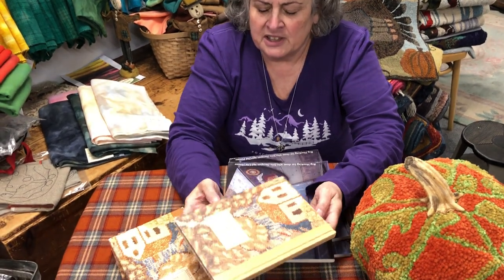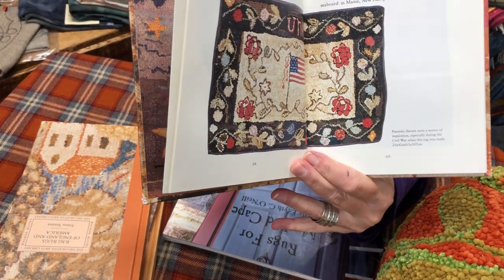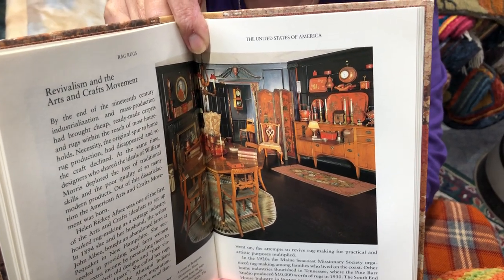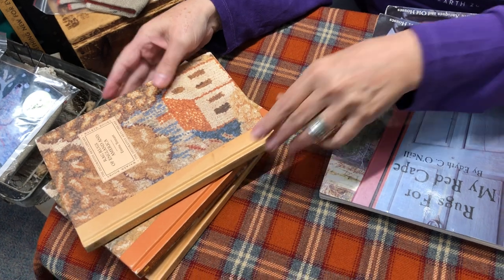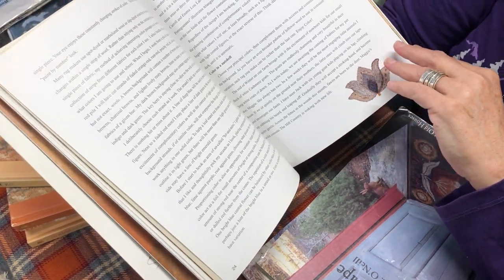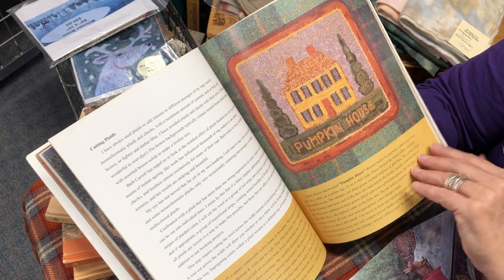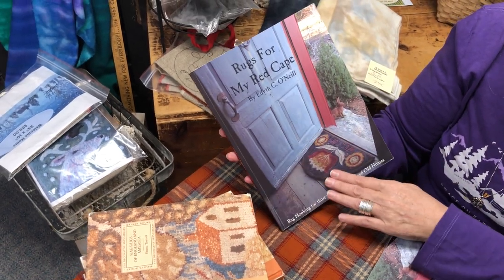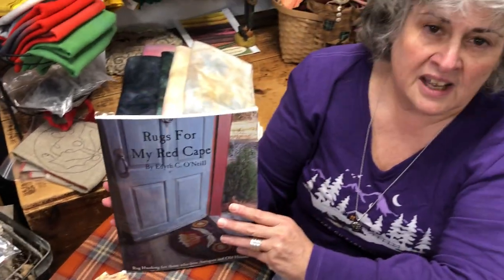In the Library with Lisanne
In this segment Lisanne explores two books that should be in everyone's reference library.

The first is by Emma Tennant --Rag Rugs of England and America by Emma Tennant.

While a small book (6" x 9"), it is chock full of information and history.  Lisanne shows you glimpses of the rugs in the book during the video.  The book was published in Britain is not easy to obtain.

The rugs show you how pictorials were hooked and can be hooked with simple colors, beautiful rugs from our past including the Arts and Crafts Era.
The book covers how rags were turned into beautiful pieces of artwork!

The second book is by Edyth O'Neill--Rugs for My Red Cape.  This book changed how Lisanne hooked–filled with tips, beautiful rugs and antiques plus examples of puzzle pieces, how to hook trees and close ups of outlining.  Great reference book for your library

Both of these books are available on our website in limited quantites